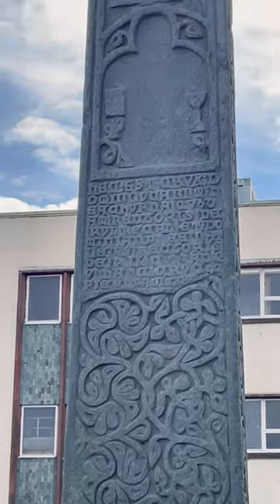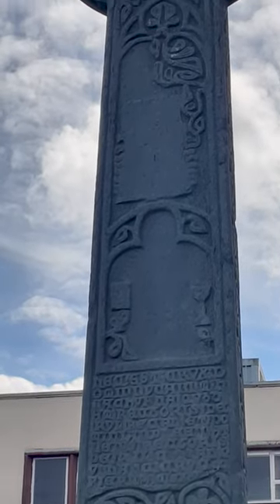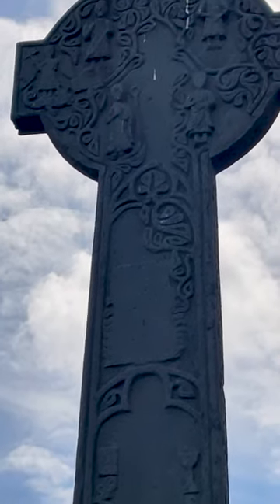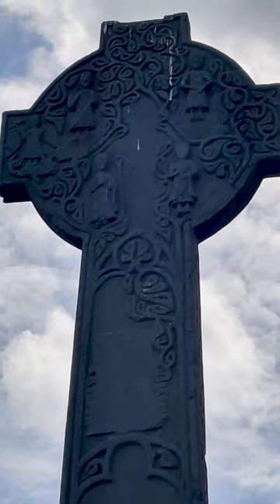More Secrets of the Celtic Cross @ CAMPBELTOWN CROSS (Campbeltown, Scotland) | Tartan Priest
Father Maggos visits Campbeltown, Scotland to view the famous Campbeltown Cross.

Location: Campbeltown, Scotland, United Kingdom

Produced by Fr. Angelo Maggos and Demos Euclid
Edited by Demos Euclid